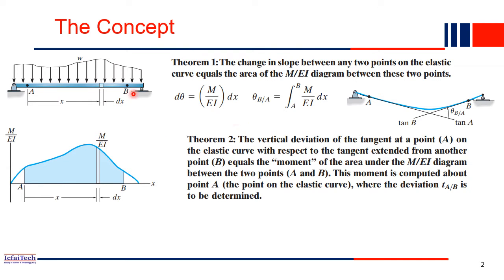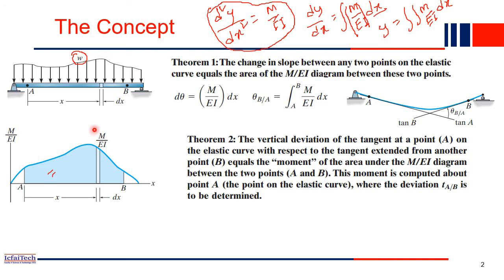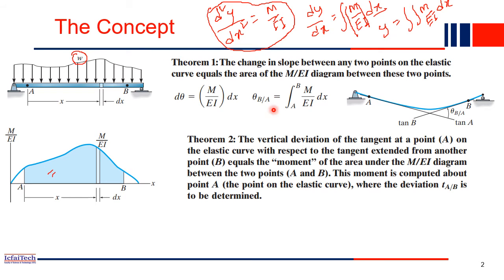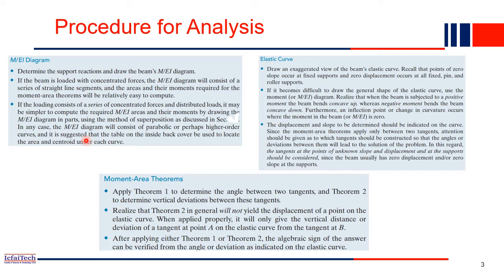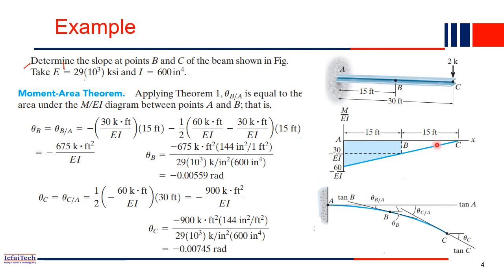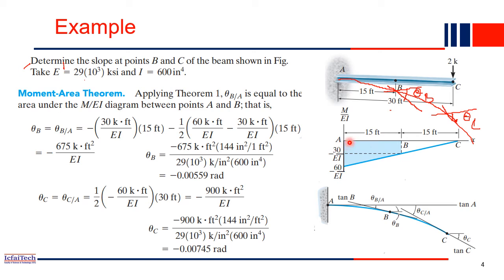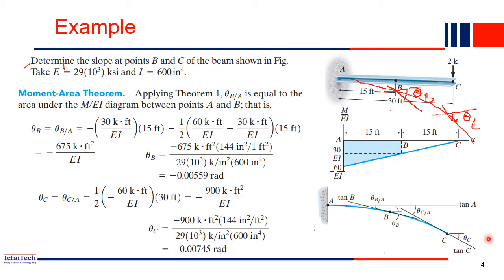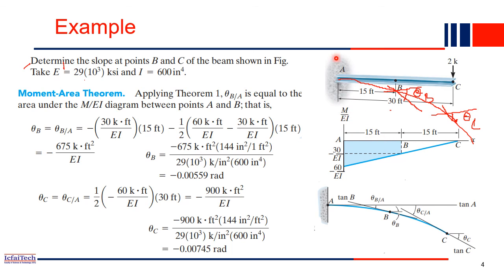Structural Analysis | Architecture| Lecture 15 | Sarit Chanda